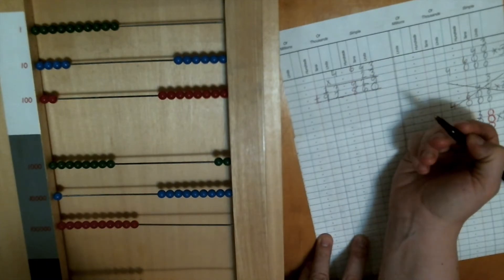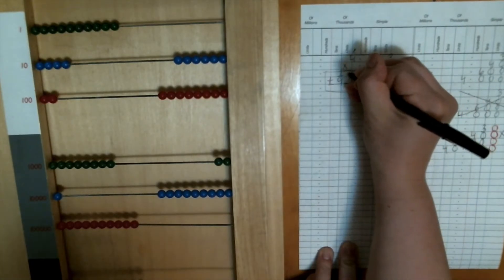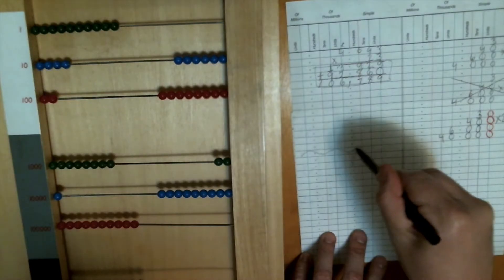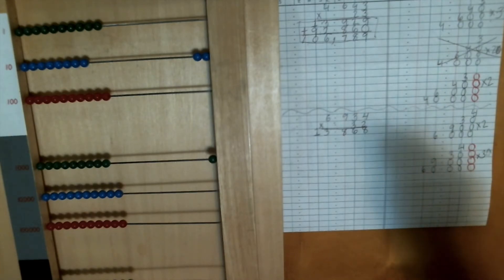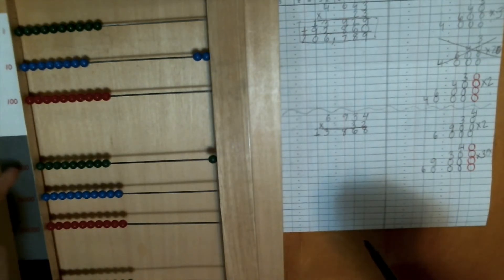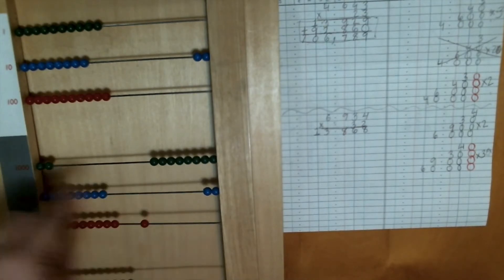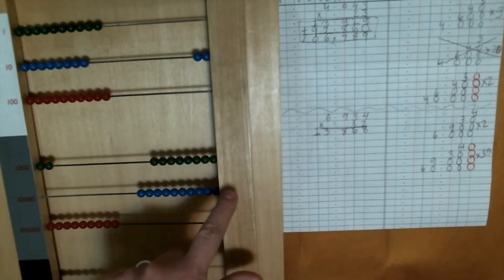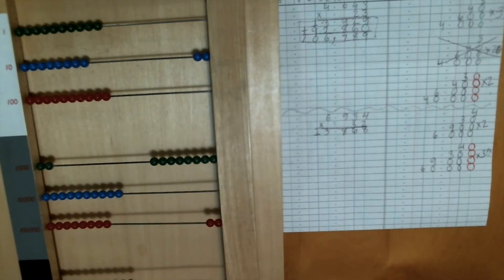LBF: 2+ Digit Multipliers (Red Zeros)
In this lesson, we will be working on using the large bead frame to multiply numbers using 2+ digit multipliers.